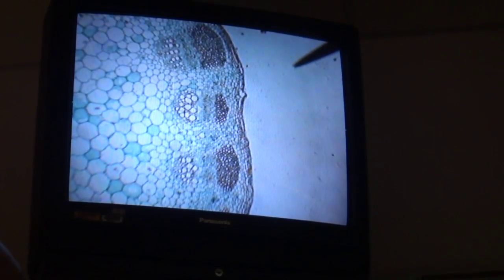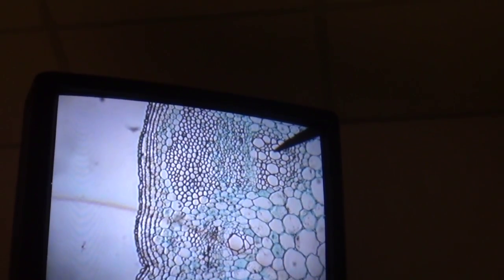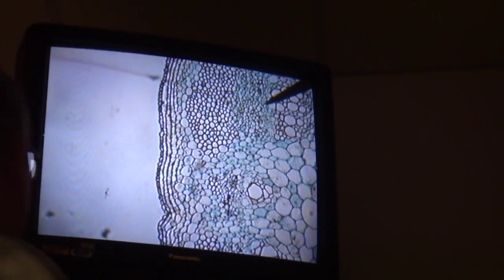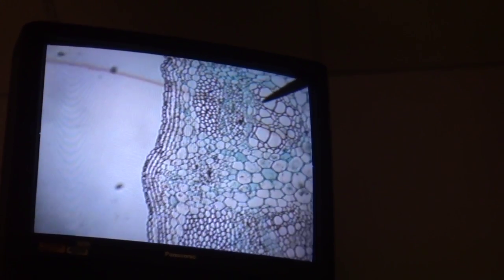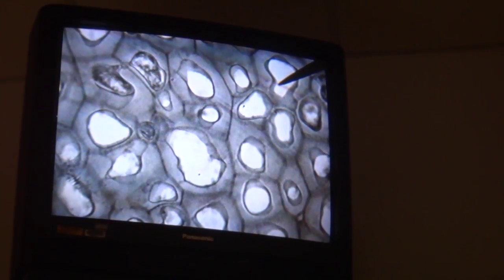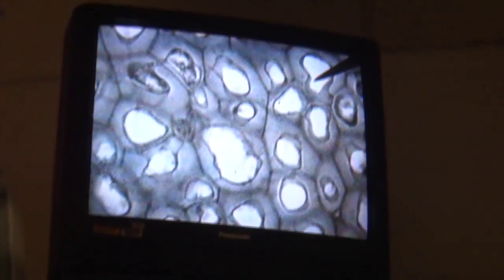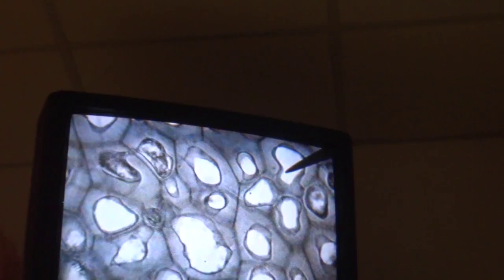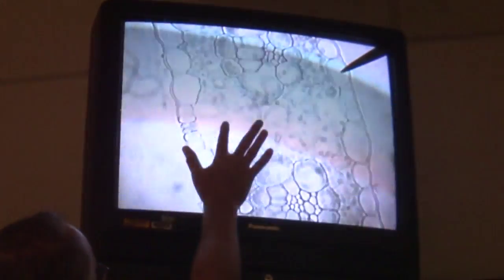Practice Practical 4 of 9